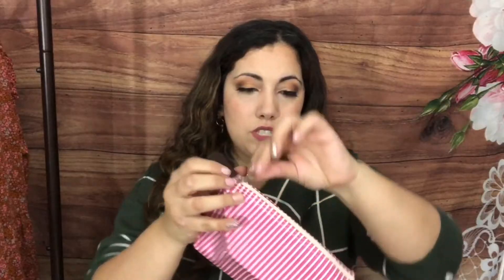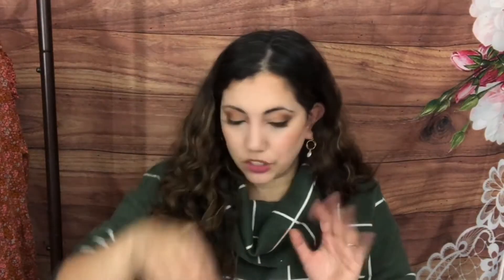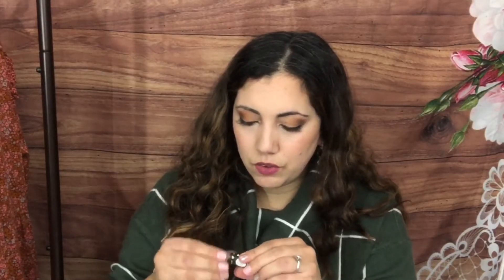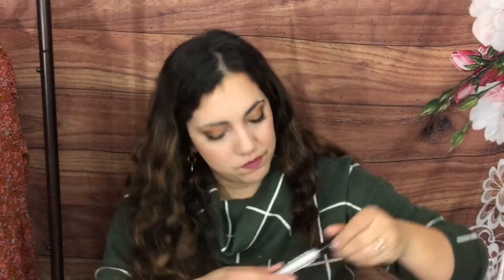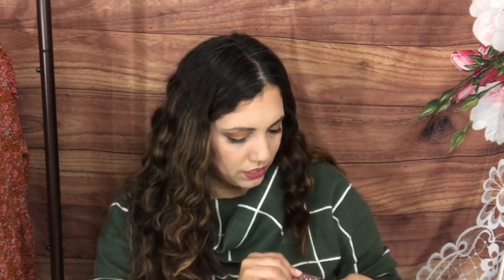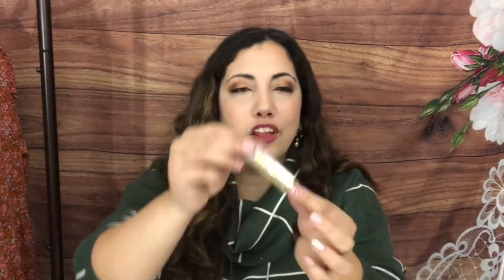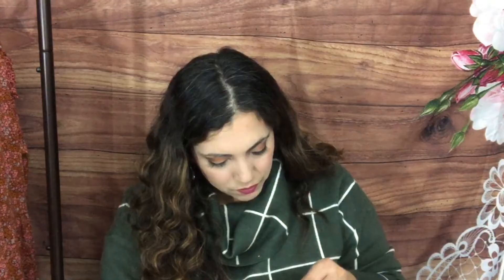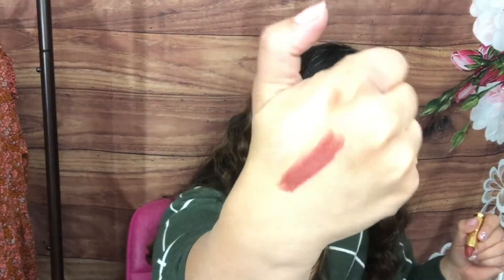NEW! LIP SERVICE BOXX- beauty subscription box Unboxing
BEAUTY BOXES:
Nail Shack
lucia 20

BOOK BOXES
Unplugged Book Box

JEWELRY
* Mint Mongoose – Get $5 off:

GlobeIn –
Quaint Box